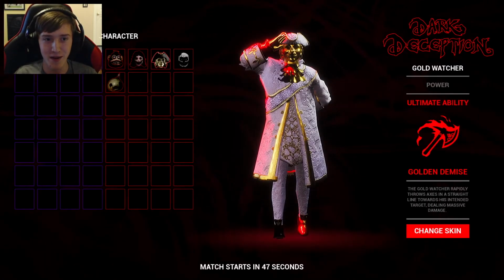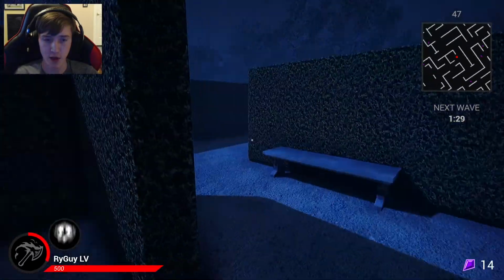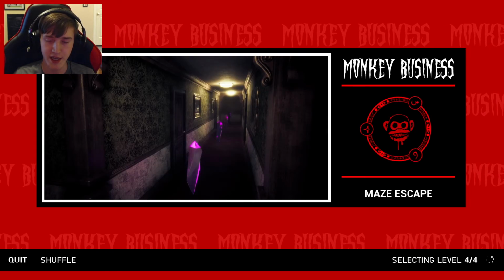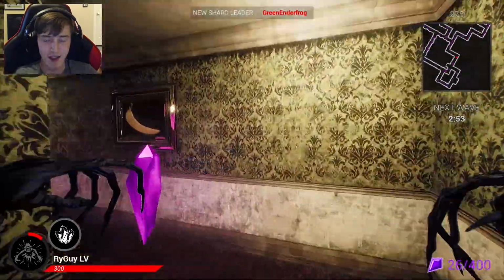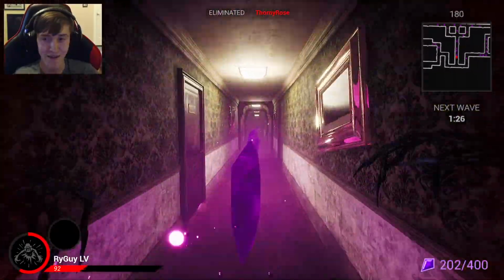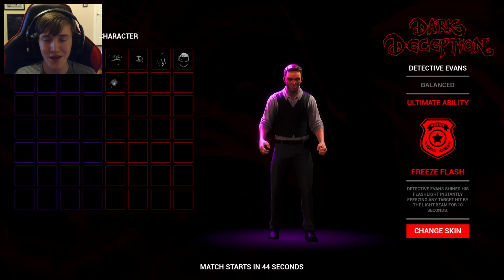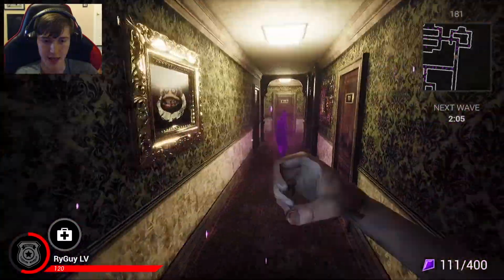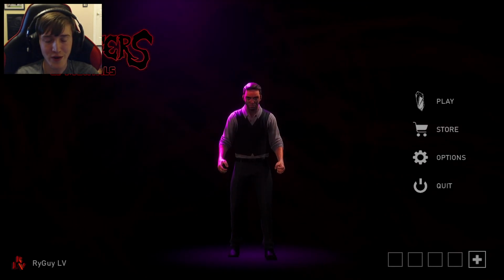RYGUY PLAYS: Dark Deception Monsters & Mortals - Public Beta Part 2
With the Beta soon coming to its end, RyGuy returns to the game and tries the other three available characters: The powerful Gold Watcher, the speed demon Agatha, and the resourceful Detective Evans.

Dark Deception: Monsters & Mortals is a multi-mode multiplayer horror game where players take on the role of monsters or mortals from Dark Deception's universe and battle each other in nightmarish mazes!

Take a look at my DeviantArt Profile!

Music Used ▼
"Subvert" by Geoplex